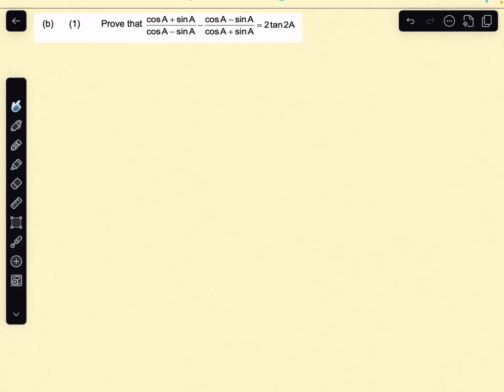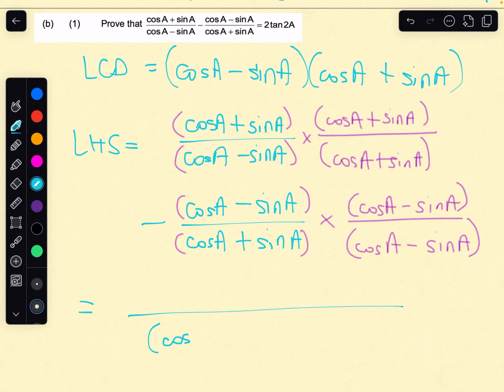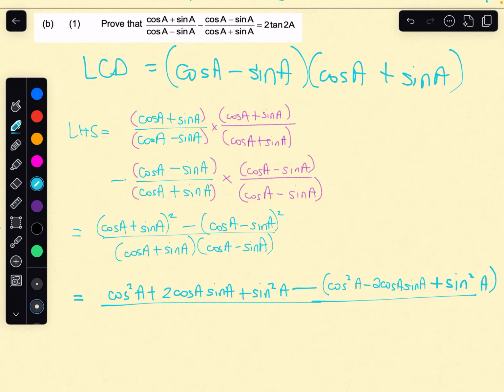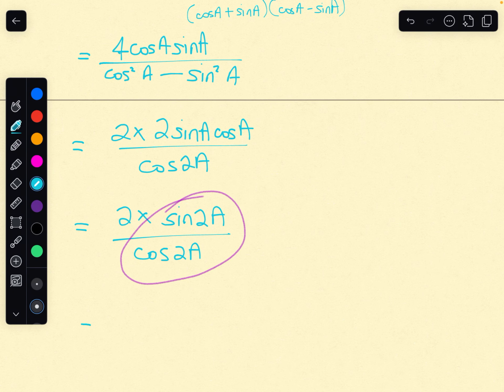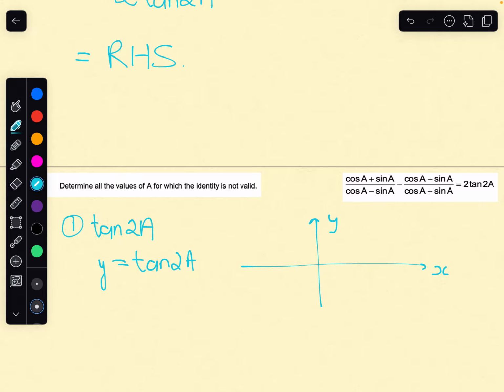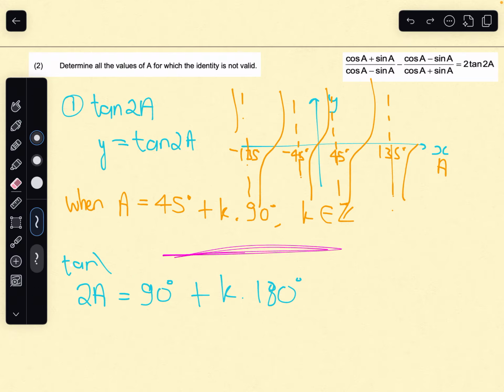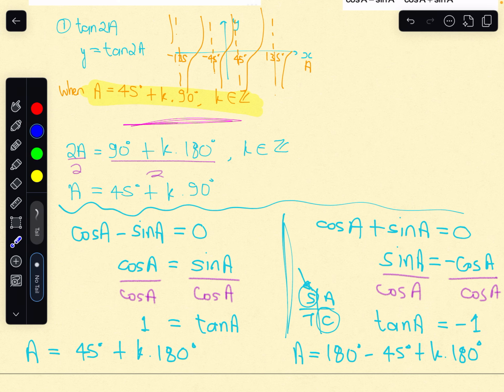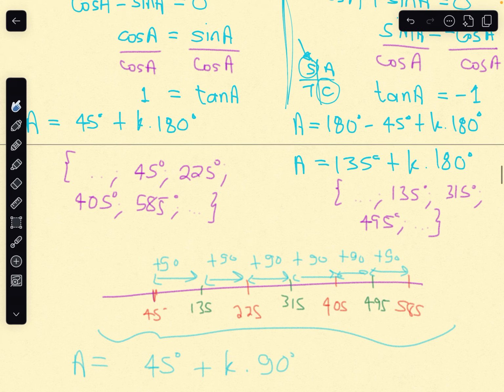IEB May 2025 Paper 2, Question 7b [Grade 12 Mathematics] | Trigonometry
This question involves:
- Proving an identity
- Determining the values for which an identity is not valid
- Calculating and manipulating the general solution of an equation